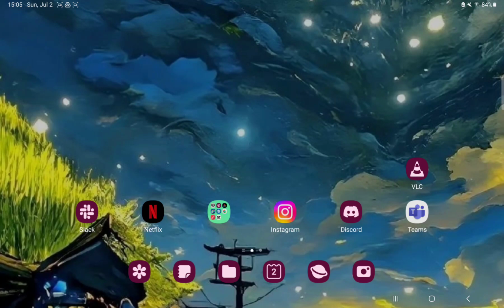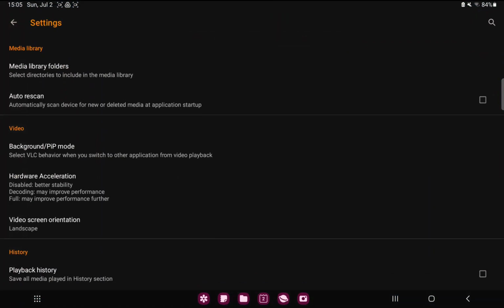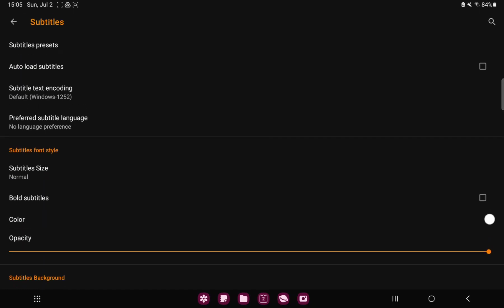How to enable the auto load subtitles function on VLC?